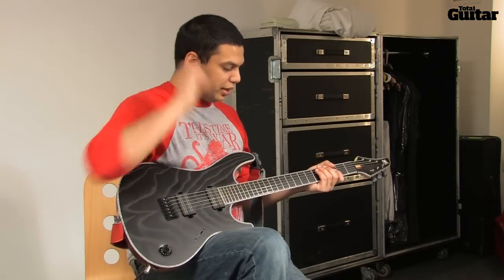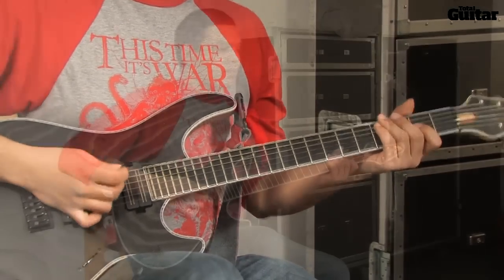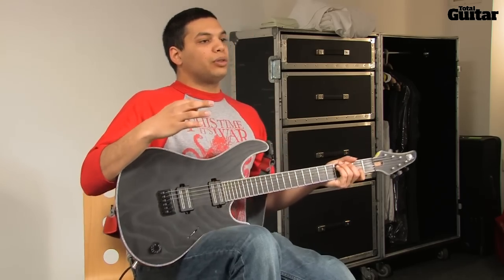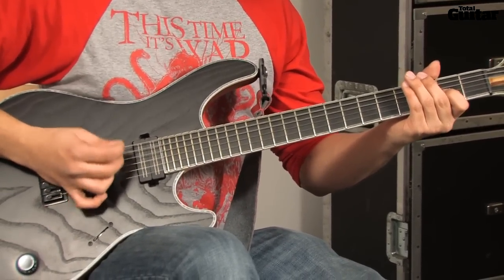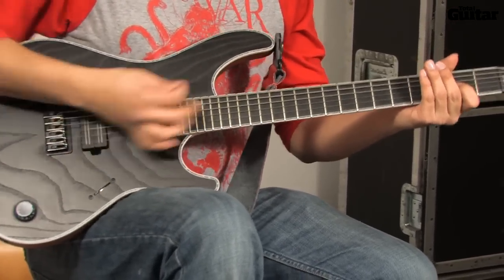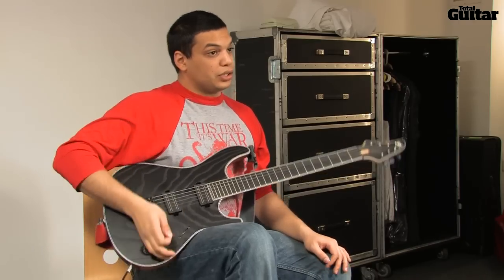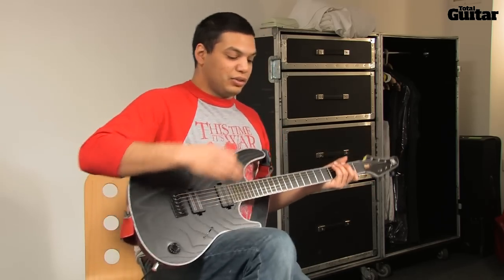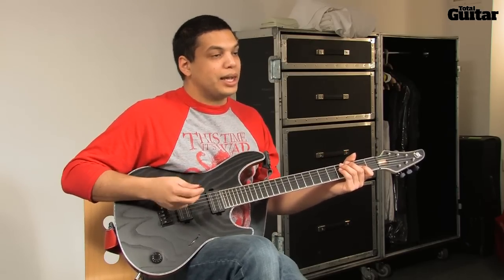Misha Mansoor Guest Lesson - Djent and purr (TG233)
to buy the accompanying issue of Total Guitar.

In the first of TG's new-look guest lessons, the Periphery axeman djenerously shares his technical approaches and creative secrets

Download Total Guitar issue 233 for the accompanying tab and explanation - available in the UK and, digitally, worldwide via Apple Newsstand and Zinio from 1 October 2012.